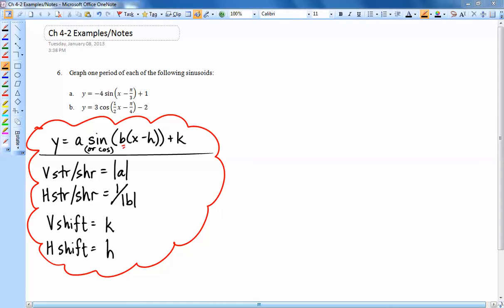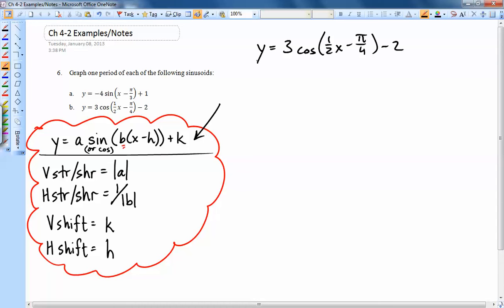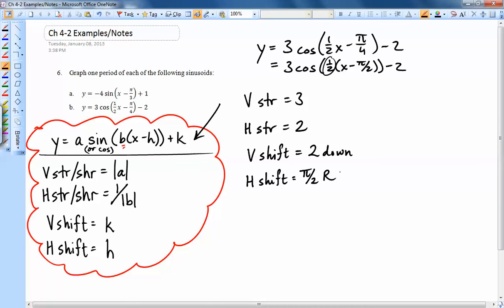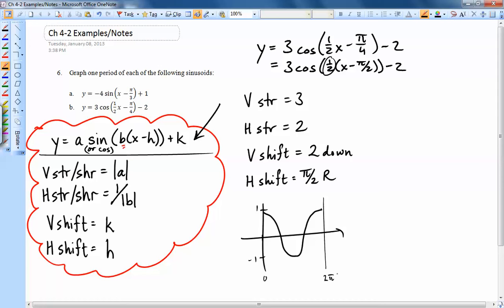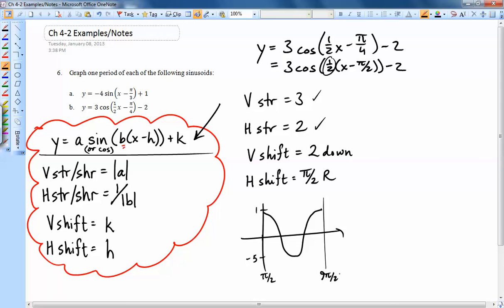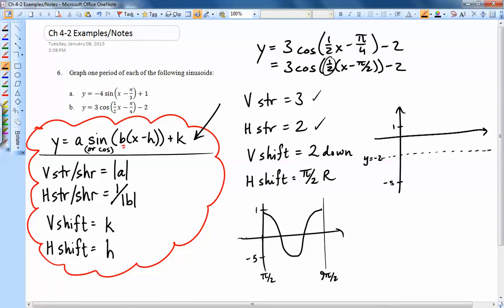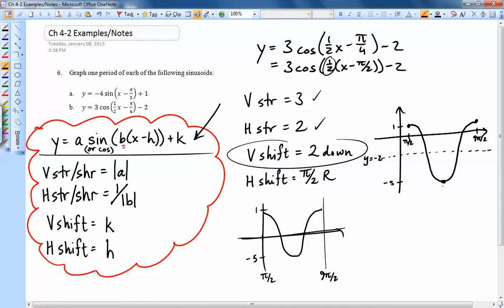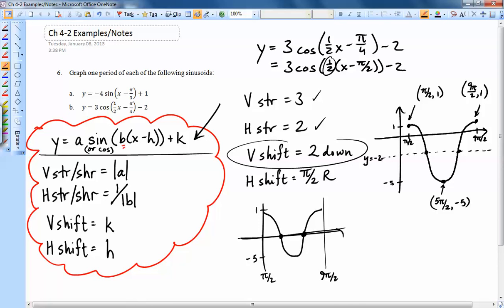Ch 4-2 Examples/Notes 6b (final exam review)